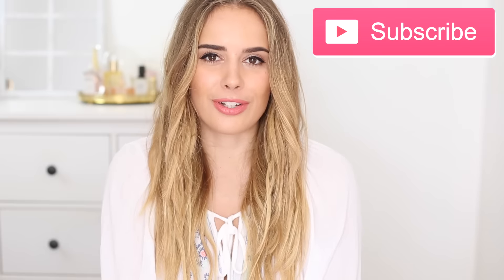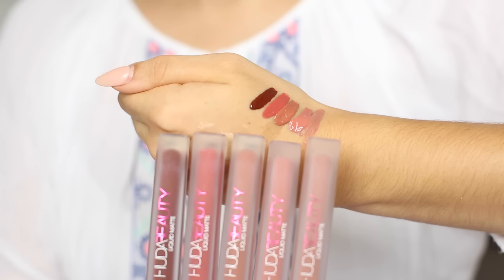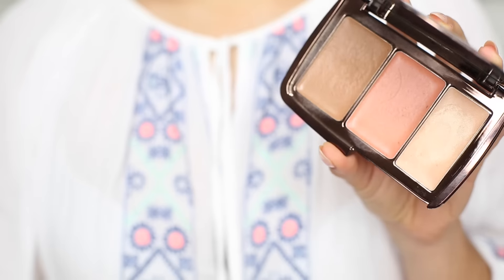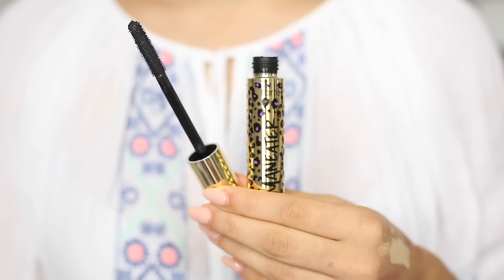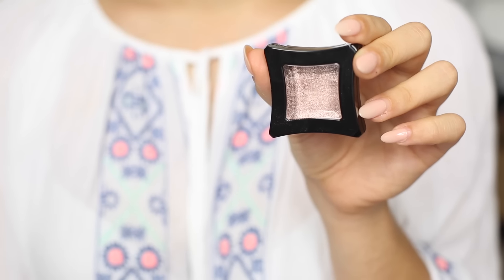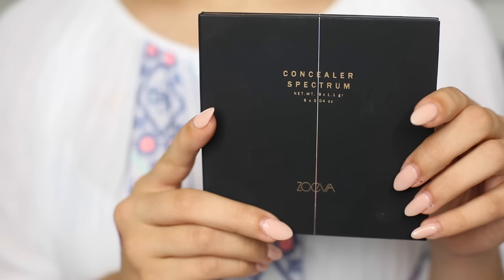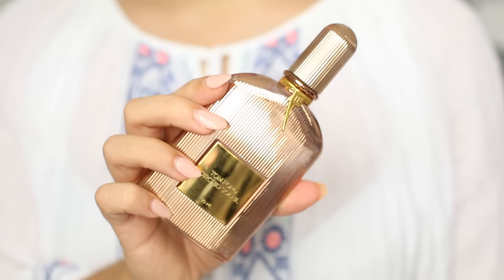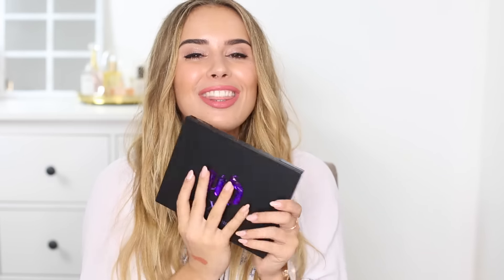Best and Worst New Beauty Launches + GIVEAWAY | Hello October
GIVE AWAY DETAILS:

The give away will include: the Urban Decay Vice Reloaded Palette

The giveaway will close on the 4th September 2016 and is open internationally.

- LINKS -

FACEBOOK hellooctoberblog

LOVE:
Huda Beauty Liquid Mattes - Vixen, Icon, Trendsetter, Bombshell, Venus
Hourglass Foundation Stick - Bisque
Hourglass Illume Sheer Trio

Tarte Man Eater Mascara - Black
Bare Minerals Bare Pro Powder Foundation
Illamasqua Powder Eye Shadow - Jubilance
Mac "It's A Strike" Collection (LOL - Bowling Theme, not SuperBowl - clearly I lost my mind last week) Cremesheen Glass - Perfect Frame and Lipstick in Bowl Me Over

LEAVE:
Zoeva Concealer Spectrum Palette
Zoeva Contour Spectrum Palette
Tom Ford Orchid Soliel Fragrance

NEW IN (awaiting verdict):
Clinique Pep Start Moisturiser
Dior Cushion Foundation

- F.A.Q -